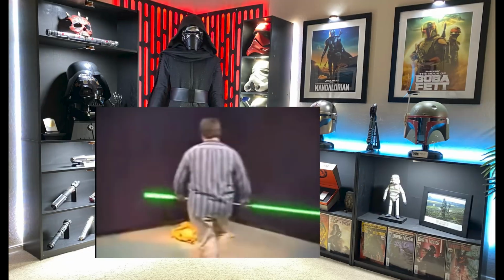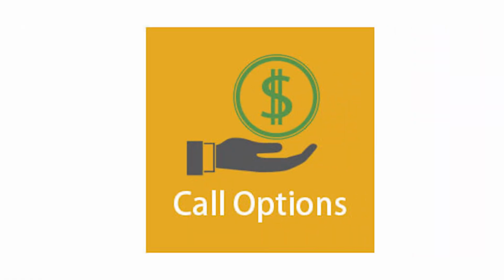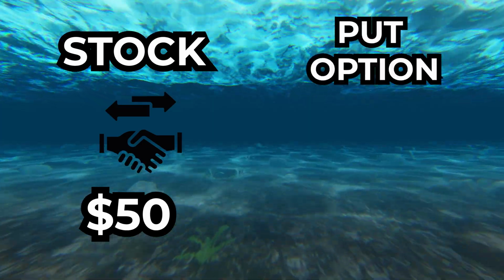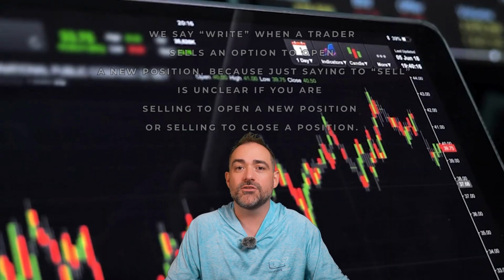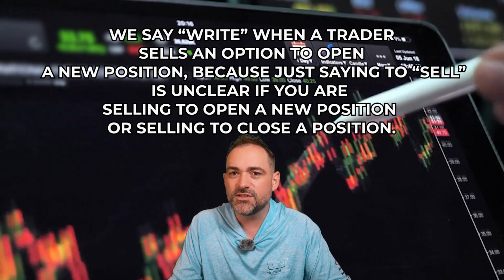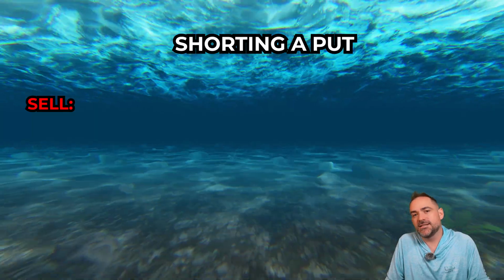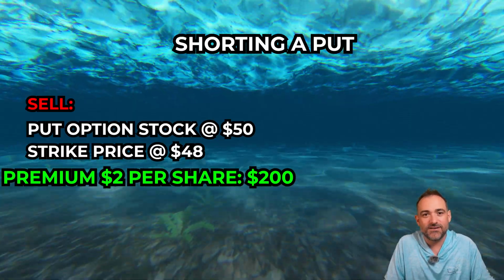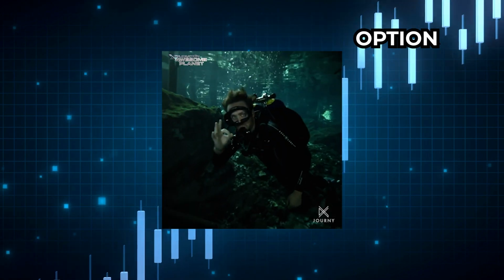TRADER EXPLAINS: Diving Into Options - A Beginner’s Guide!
Diving Into Options: A Beginners Guide

Ready to demystify stock options? At Monstah Capital, we’re taking the fear out of investing by breaking down the basics of options trading. Learn what options are, how they work, and why investors use them. From Calls and Puts to Covered Calls and Shorting Puts, we make it simple and easy to follow—no confusing jargon here!

Whether you’re hedging risks, generating income, or speculating like a pro, this video will give you the confidence to explore options.

00:00 Intro
00:50 What are Stock Options?
03:01 2 Main Types Of Option
04:01 How do you gauge the moneyness of your option?
04:30 What about selling options?
07:56 Why use options?
09:42 Wrap Up